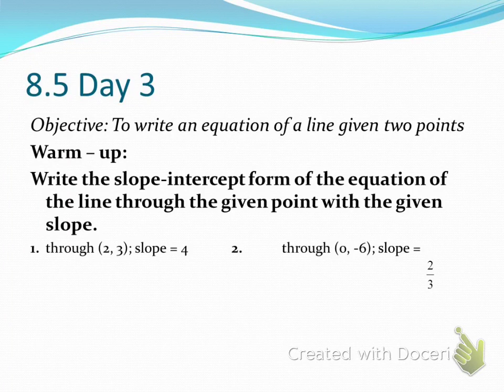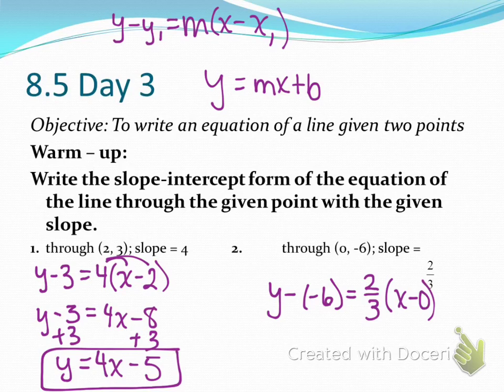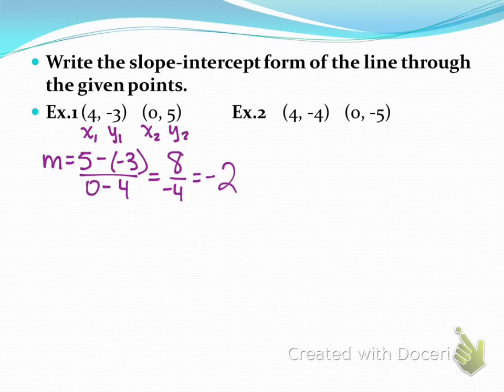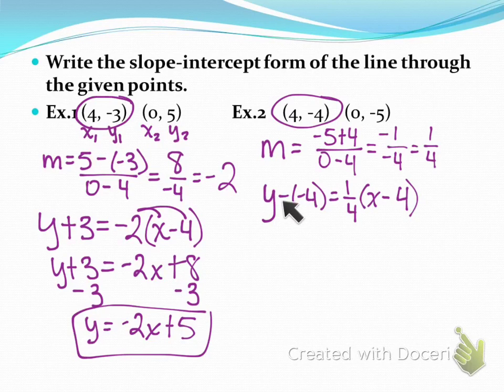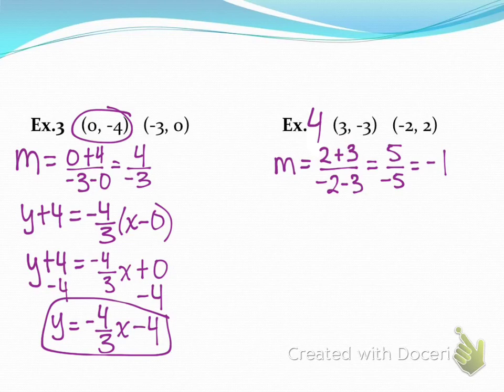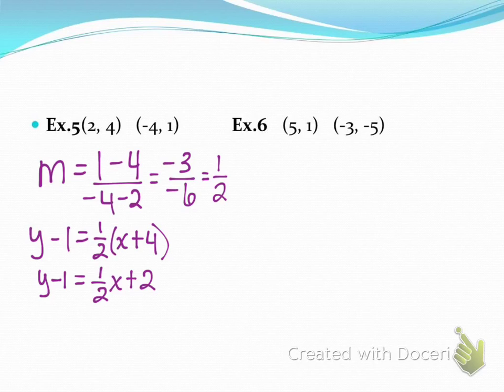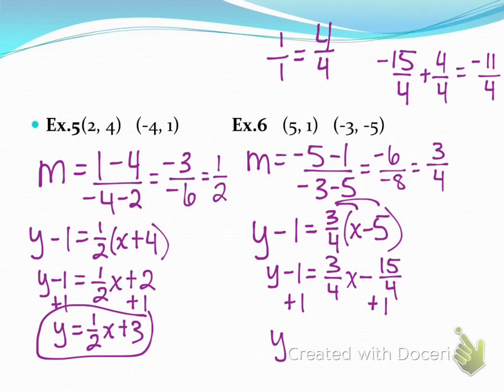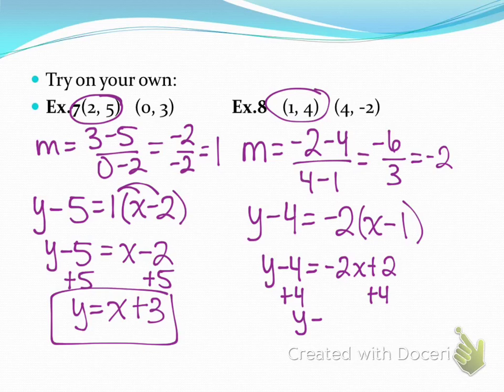Algebra I 8.5 Day 3 Notes